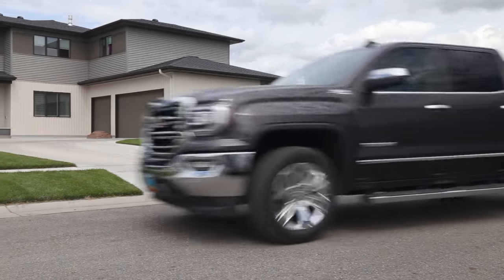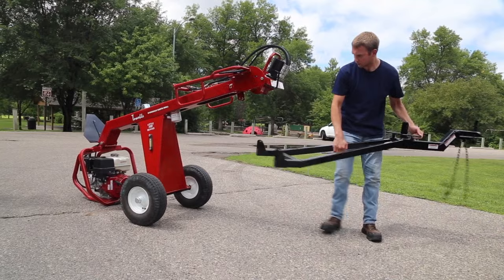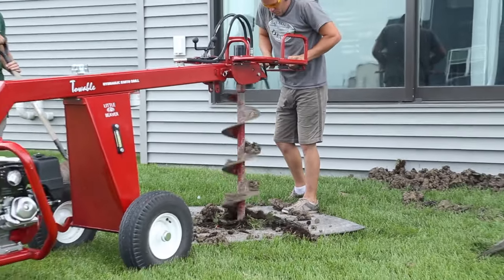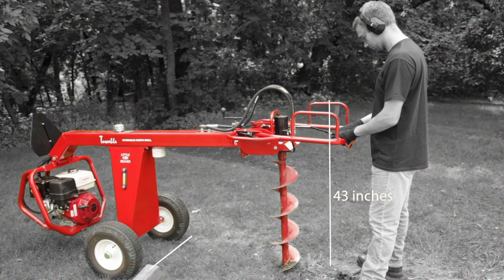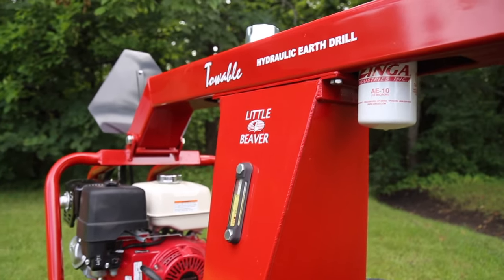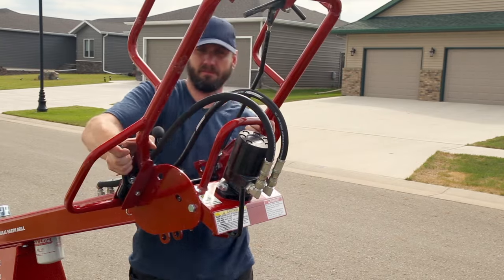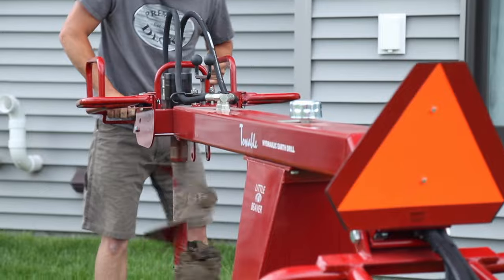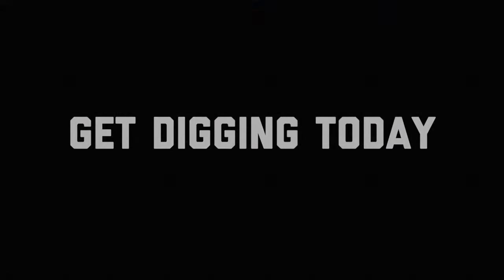Little Beaver | Towable Hydraulic Earth Drill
Little Beaver’s Towable Hydraulic Earth Drill is compact and versatile. The unit’s streamlined towing system makes it easy to move from one project to the next, and its powerful hydraulic drive will have you digging holes fast and efficiently. The drill’s hydraulic system delivers an impressive 2,500-psi of digging power and as much as 262 foot-pounds of torque. Like all Little Beaver drills, the Towable Hydraulic is compact and easy to maneuver. It’s only 43 inches tall and 34 inches wide.